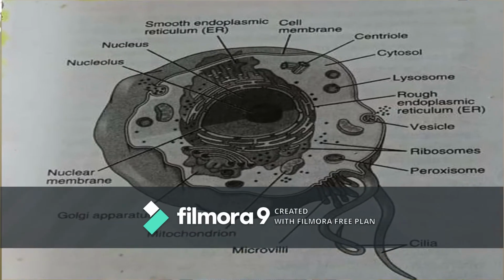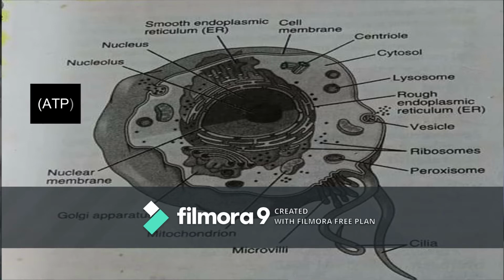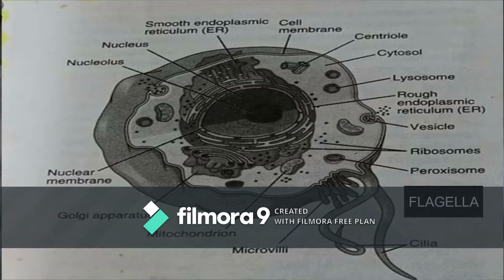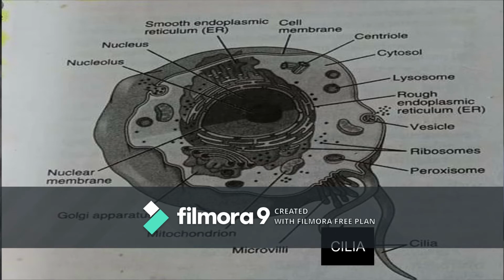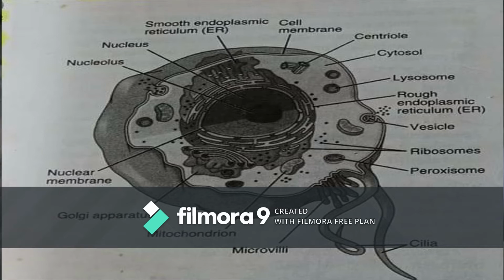Microbiology: Eukaryotes and Prokaryotes cell structure and their differences..... By: Jeffy Santos